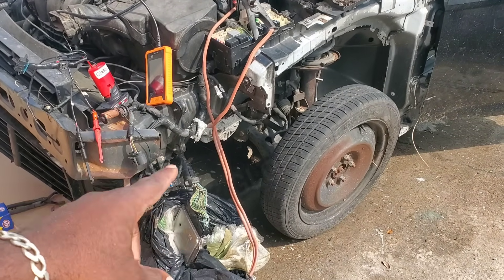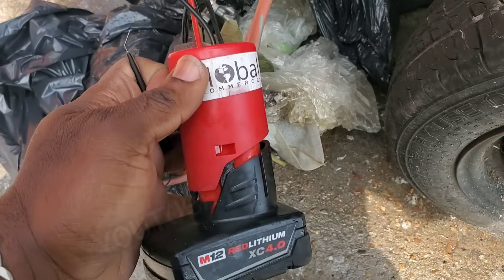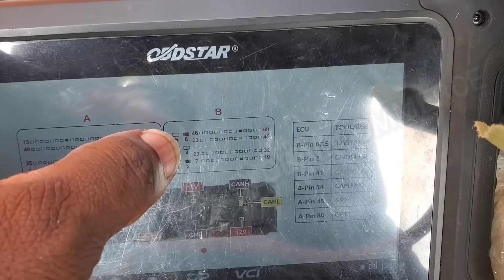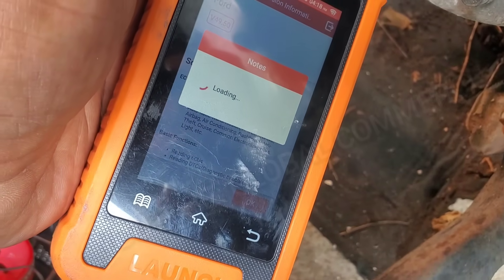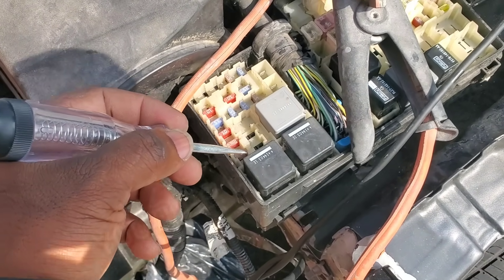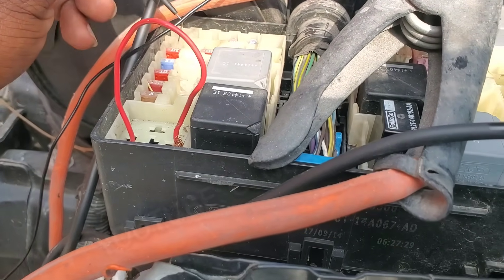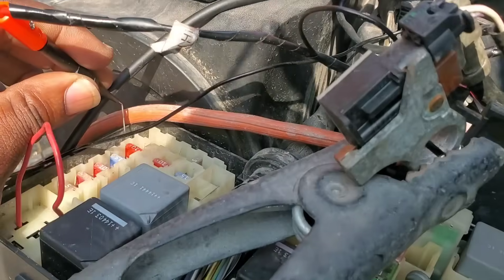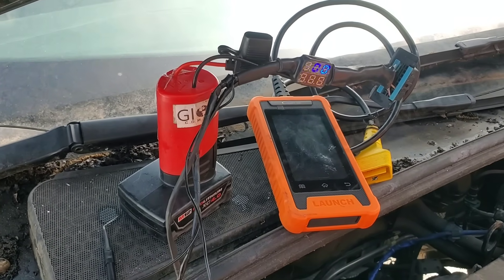Ford Focus ECM U0100 no communication problem DESTOYED by the ULTIMATE CANBUS tester Shocking cause!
CUPON: 20off